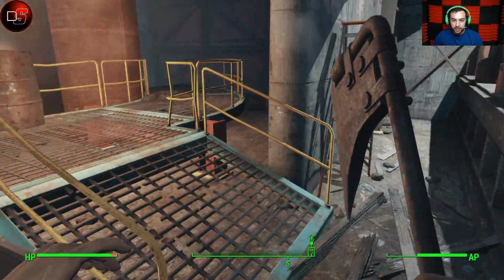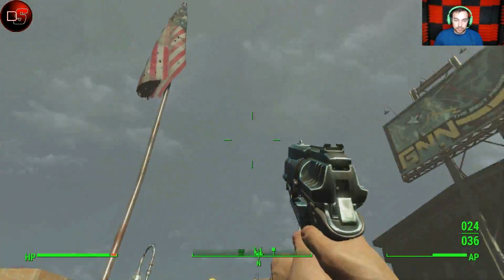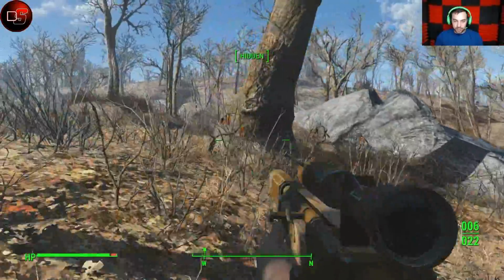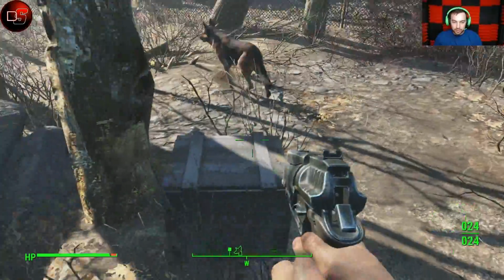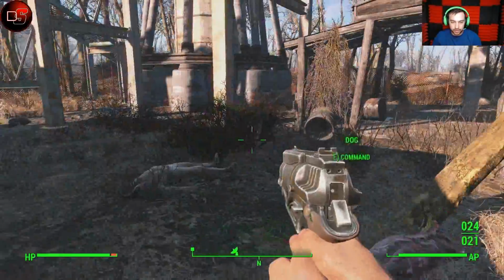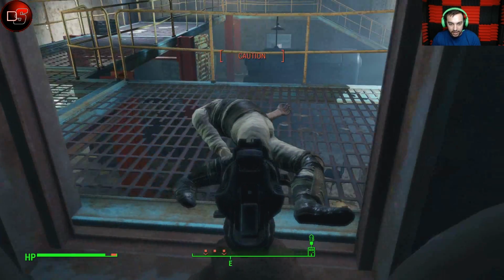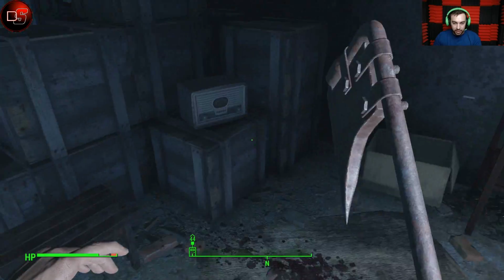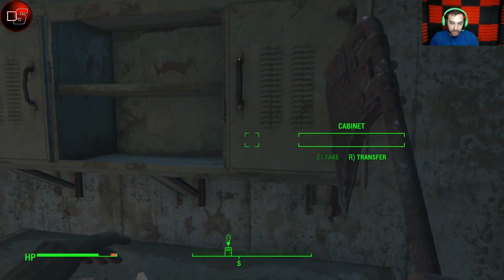Fallout 4 PC - E15 "CORVEGA REDEMPTION!" FULL WALKTHROUGH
Gabriel has done it! The raiders are cleared from Corvega and now he gets to go back to Tenpines Bluff to tell them the good news! It's not as simple as it sounds though... there's plenty of bad guys between here and home...